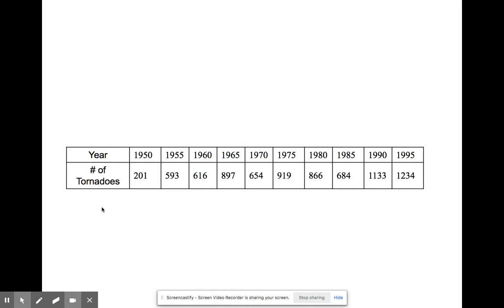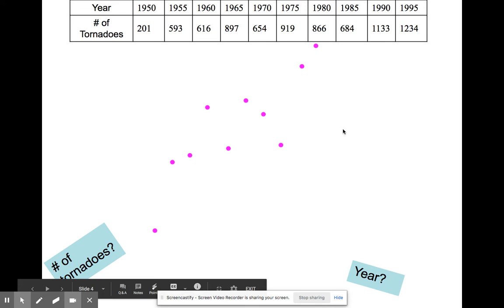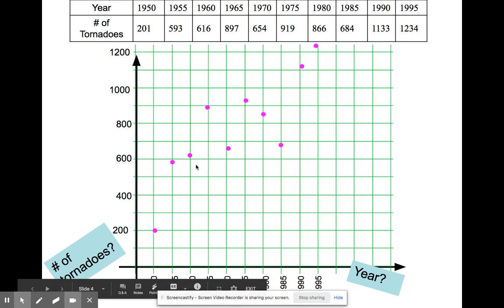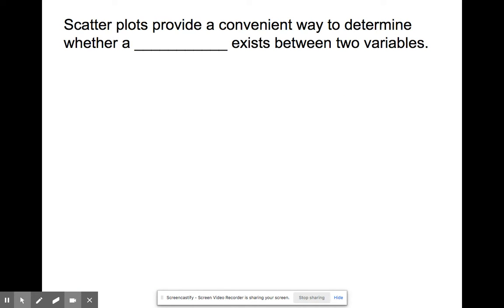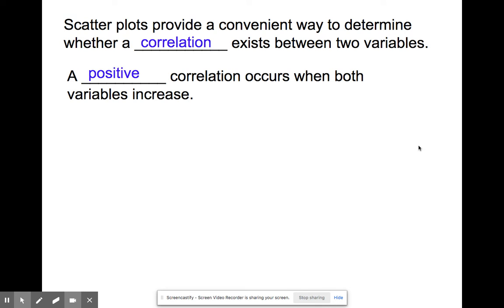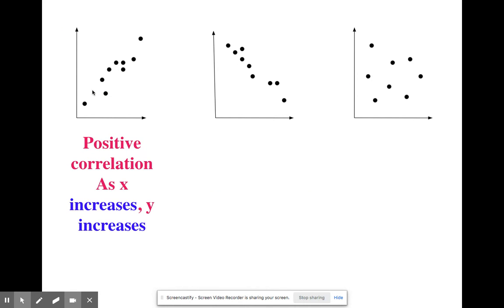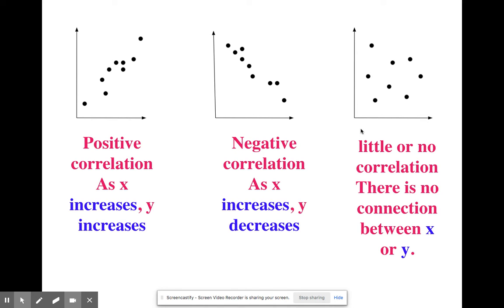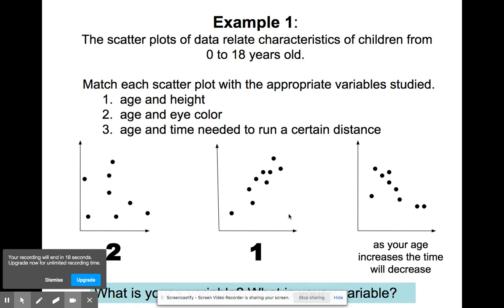Scatter plot: Correlation